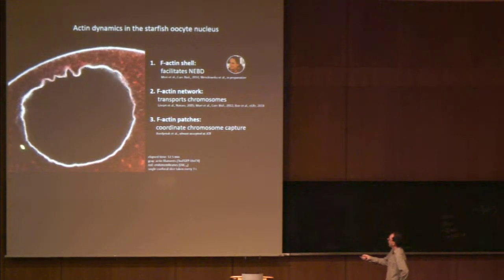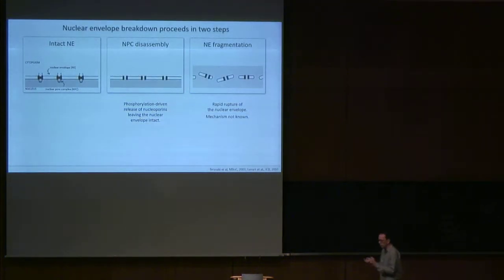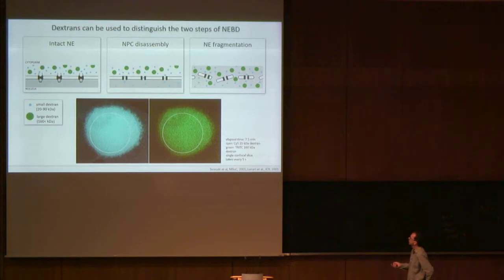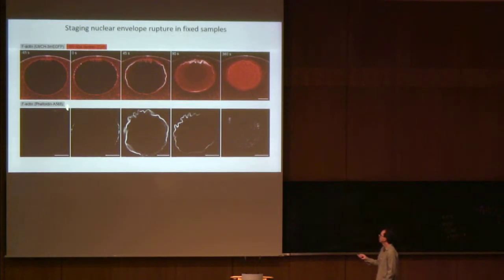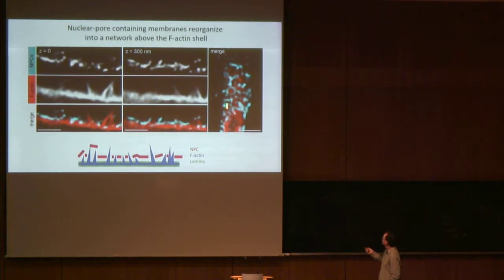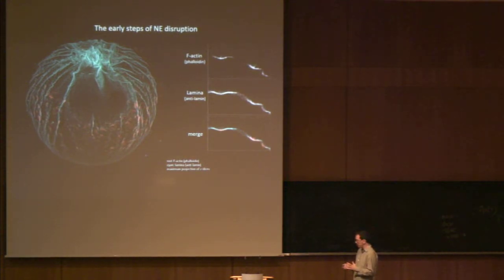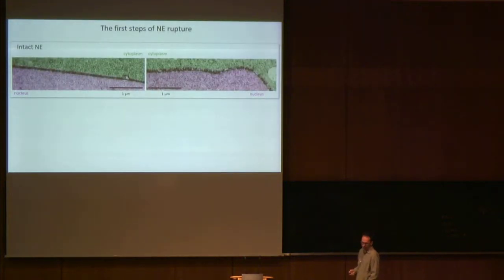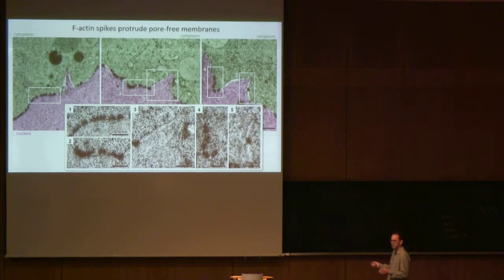Lenart 2 @Horizons2018 in Göttingen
The aim of the Symposium is to bring together senior scientists and young researchers from different fields to promote scientific exchange and to provide exciting insights into the frontiers of Molecular Biology.